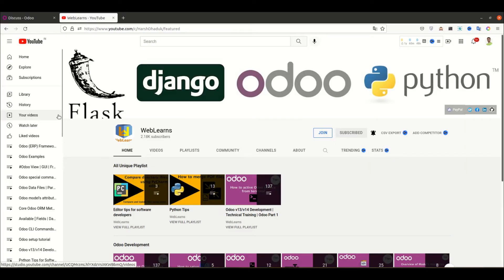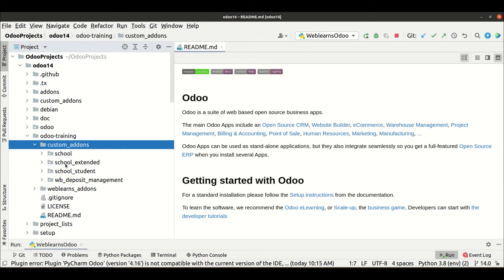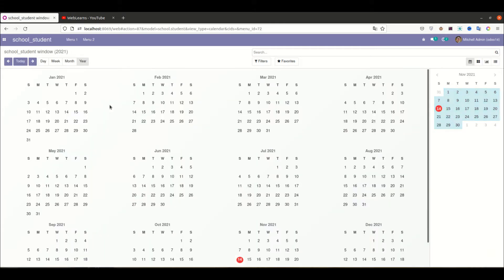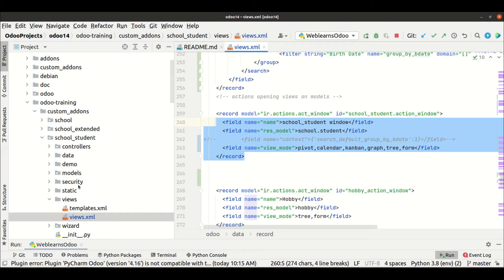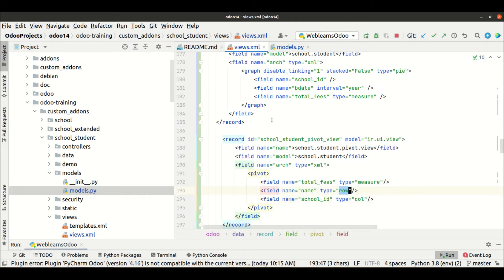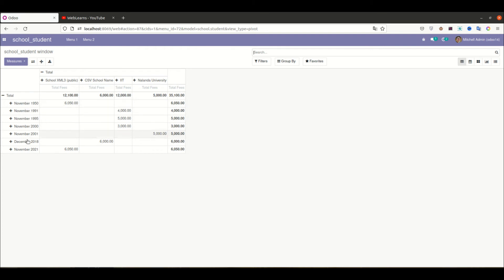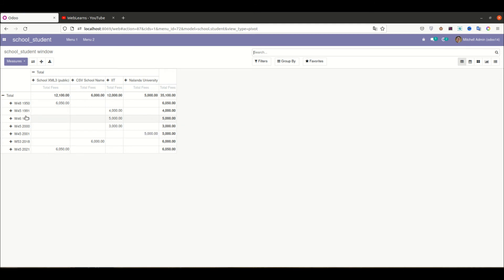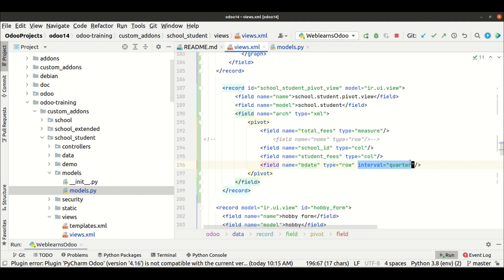How to create pivot view in Odoo | Analytic View | Odoo advance view tutorial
How to create analytic view in Odoo? create a pivot view in Odoo step by step. Here in this discussion you can see how to create pivot view with different test case.

How to create pivot view in Odoo?
What is measures in pivot view?
How to download current povit in excel sheet.
How to use extend all button and swipe column row labels.
How to use different format of date or date time in pivot view.
How to set default measure in pivot view.
How to set column and rows in pivot view.
Define multiple columns or rows in pivot view.

In case you missed previous discussion about how to create graph view in Odoo please check below link.

Support me :-